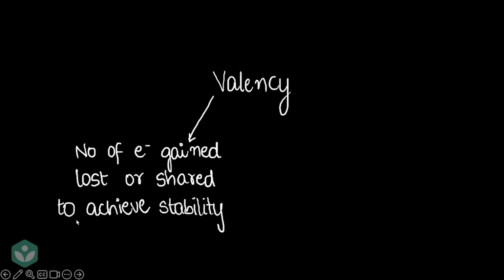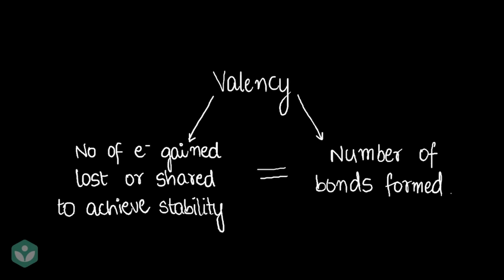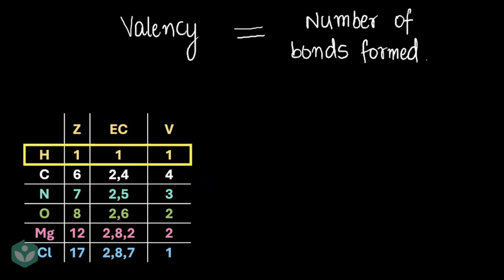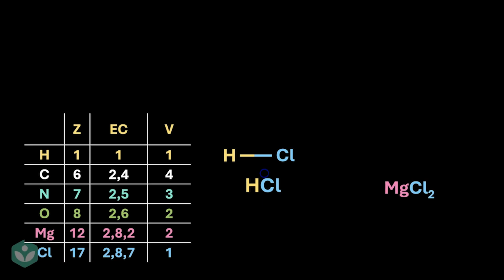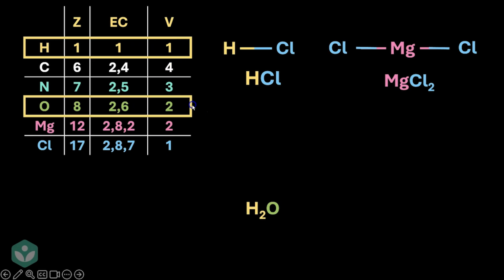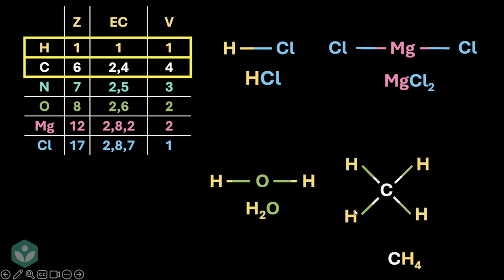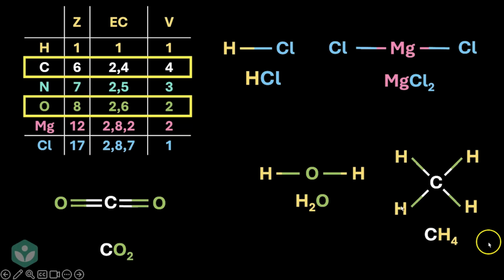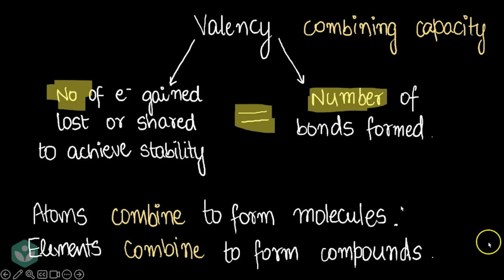Valency - 2 | Inside the Atom | Maharashtra Grade-8 Chemistry | Khan Academy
Description: What is valency and how does it help predict the number of bonds an atom can form? Learn through real examples like HCl, MgCl₂, H₂O, CH₄, and CO₂ in this fun and clear middle school chemistry video!